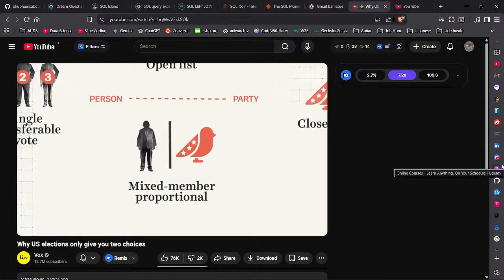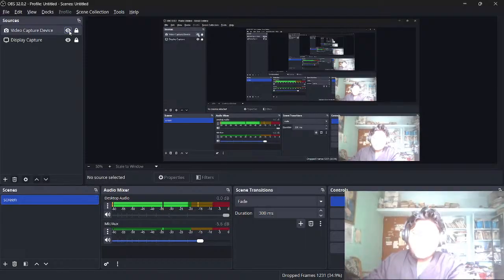We Are Sooo Back AFter a Looong Time